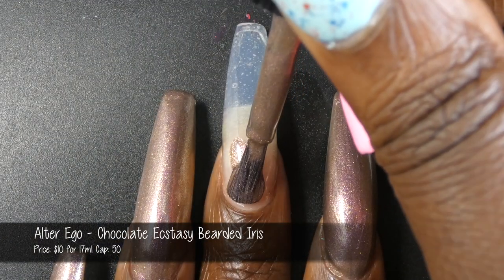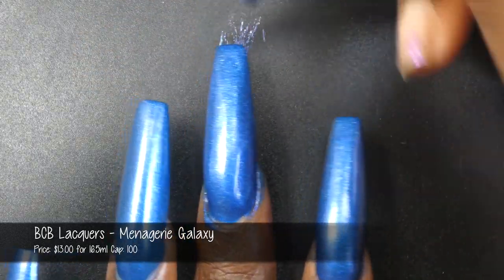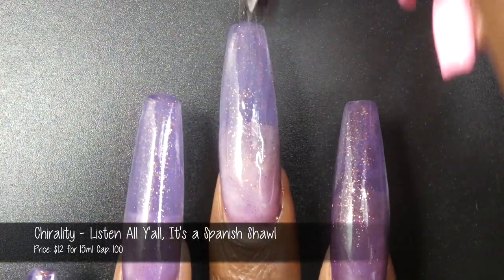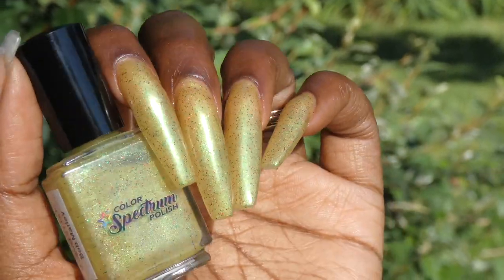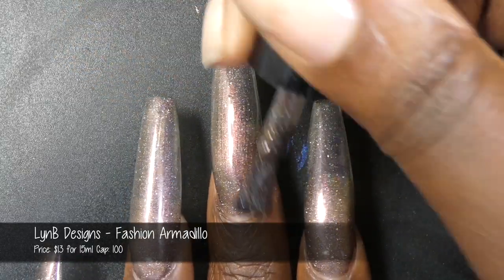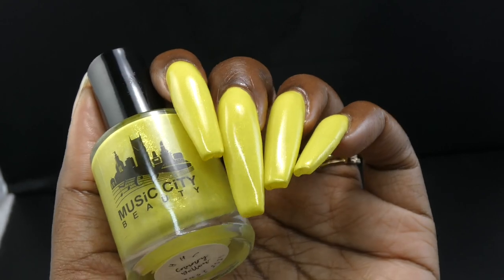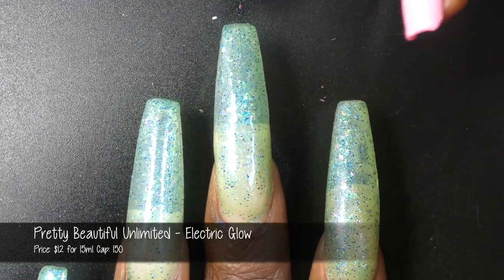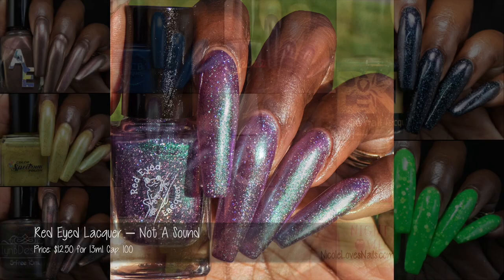Hella Handmade Creations August 2021 | Nicole Loves Nails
PR/Paid PR | Hello friends! Today I'm sharing my swatches for the August Hella Handmade Creations! ⭐️ Blog post

Hella Handmade Creations is a monthly indie polish collaboration. Makers each pick their own theme and make a series of polishes based on that theme. Each month brands have a new polish, that is exclusive to the Hella Handmade Creations website. All items sold are on pre-order and ship out 3-4 weeks after the sale period closes.

🗓 When: August 14th at 12:01am Eastern Time and closes on the 21st at 11:59pm HST (4:59AM Eastern time on the 22nd

⏱ Timestamps
Intro 0:00
Alter Ego 0:41
Alter Ego Comparison 1:33
BCB Lacquers 1:48
Bees Knees Lacquer 3:12
BKL Comparison 4:16
Chirality 4:27
Color Spectrum Polish 5:37
Heather's Hues 7:01
HH Comparison 8:06
LynB Designs 8:14
MusicCity Beauty 9:33
Night Owl Lacquer 10:44
Pretty Beautiful Unlimited 12:05
Red Eyed Lacquer 13:20
Outro 14:16

Some of the overpours available this month were reviewed in this blog post

Save 15% at Makartt (works on US, CA, UK & EU sites) with NicoleLoves_Nails
Save 25% at LeeshasLacquer.com with code NicoleLovesNails25

Use this link to save $5 on your first order over $20 With Maniology